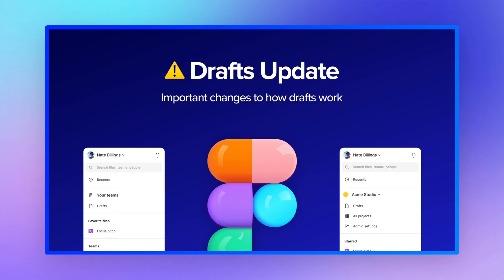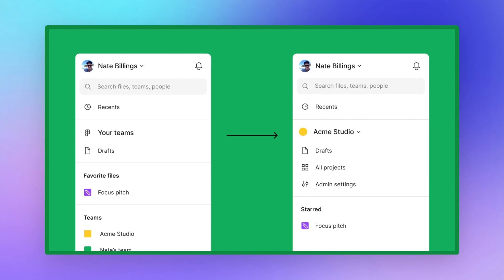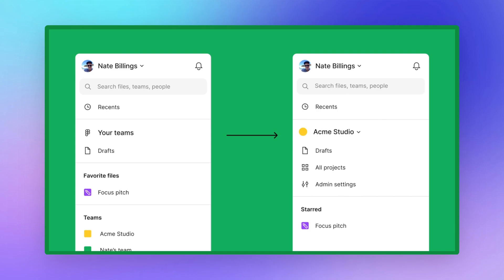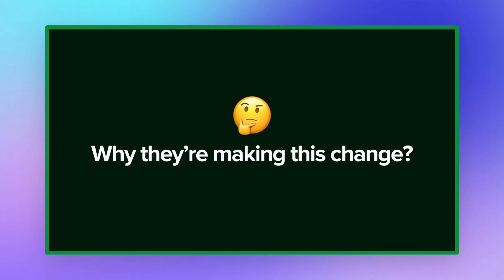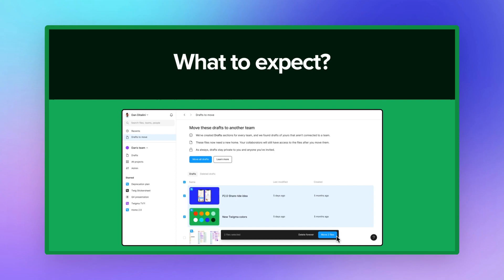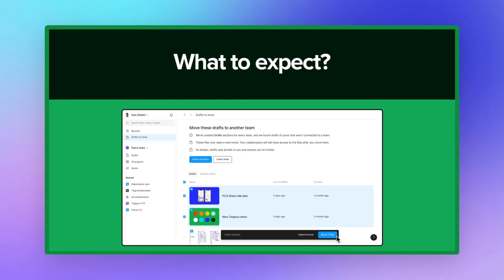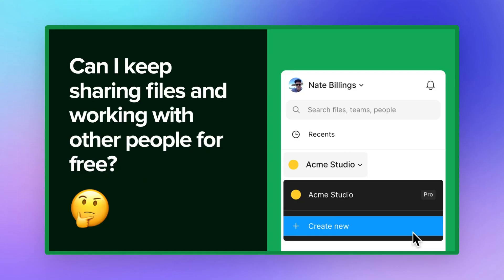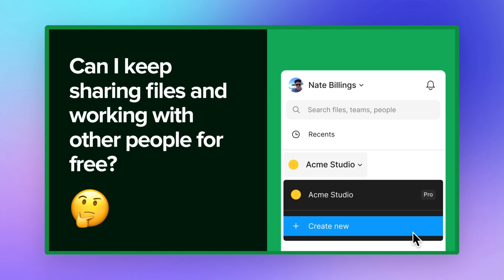Figma Drafts UPDATES ⚠️ Full Guide